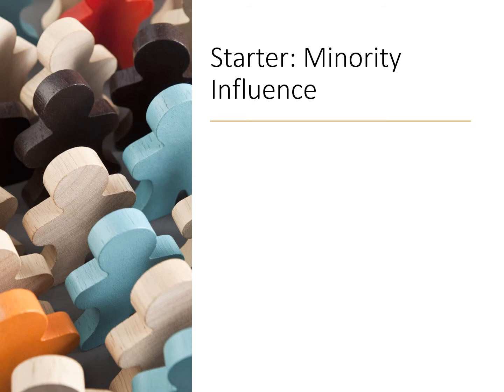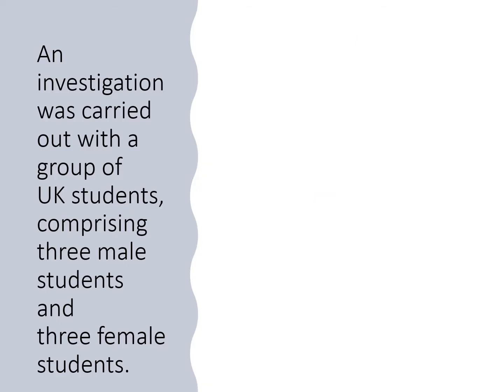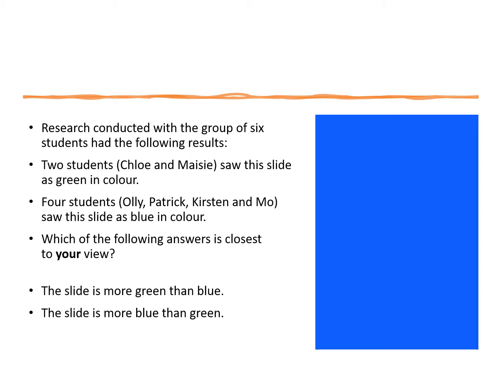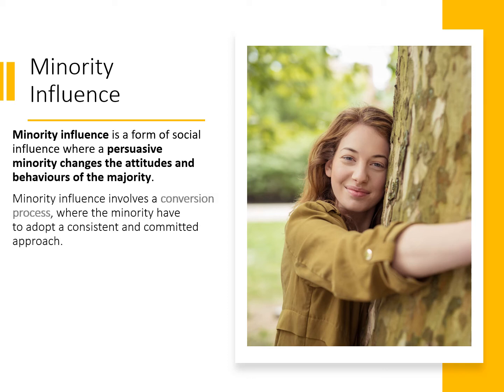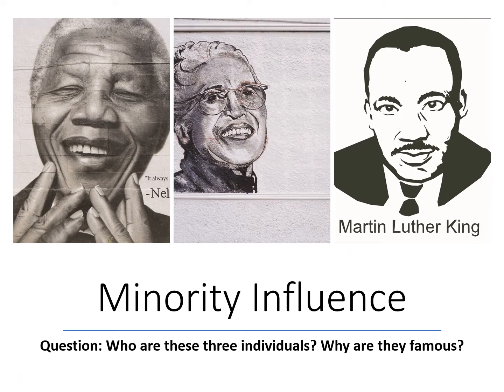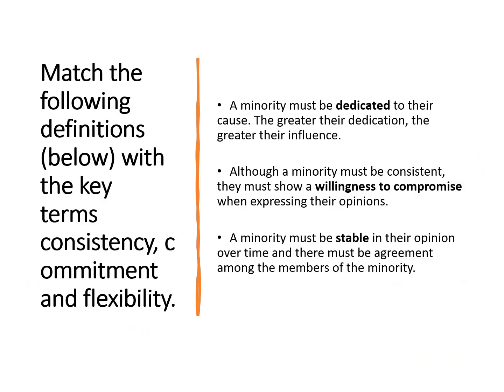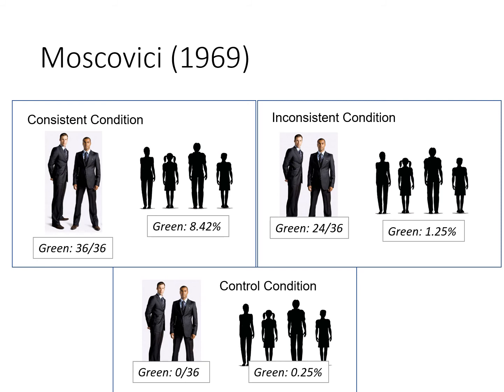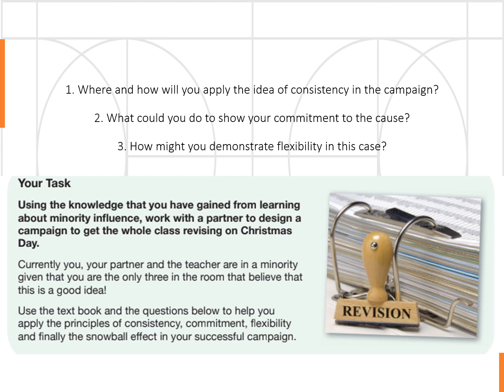Minority Influence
AQA Psychology A-level Social Influence